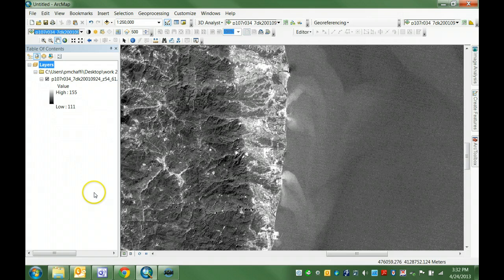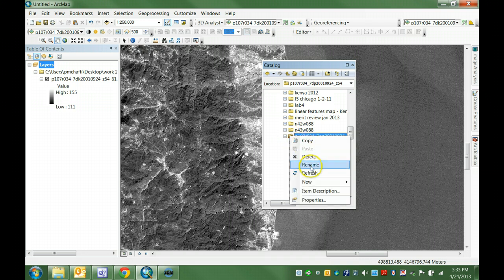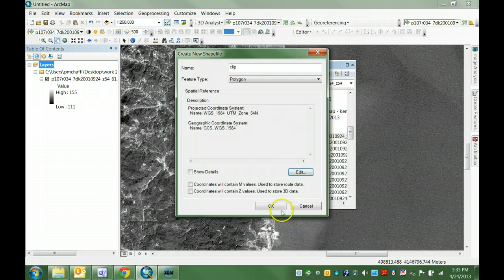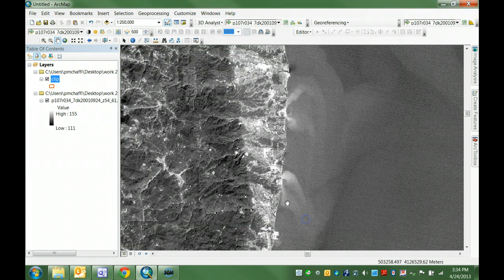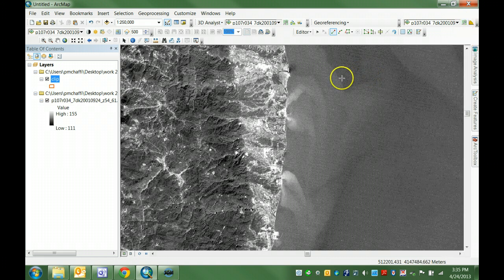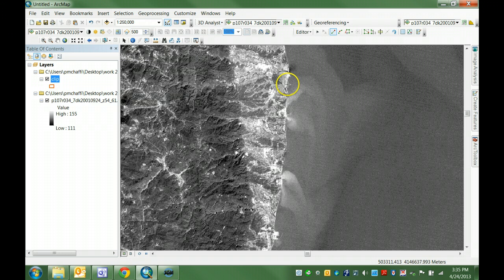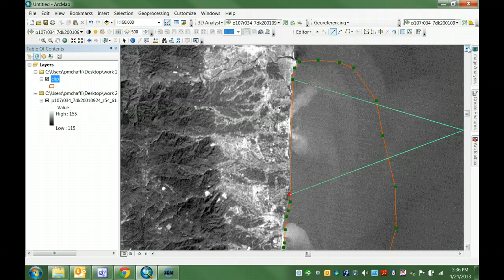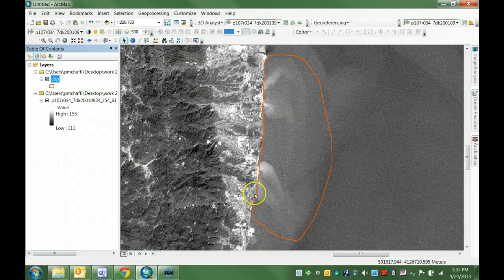243 plume poly create